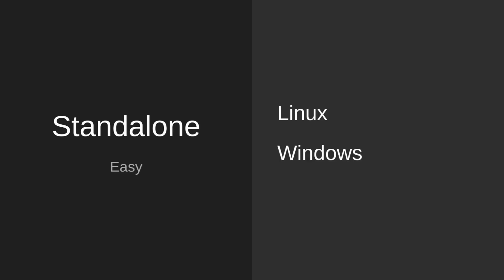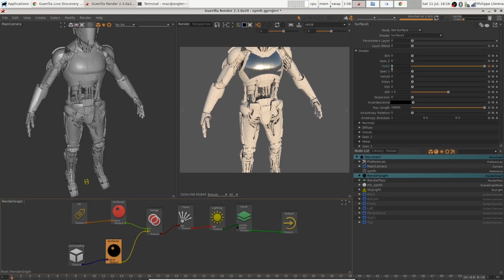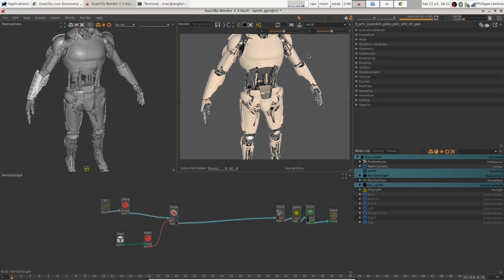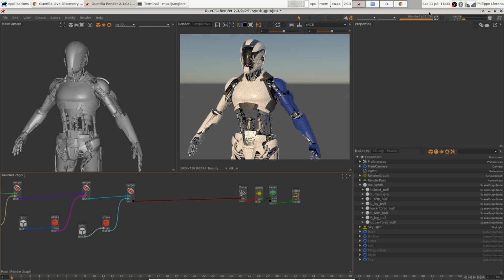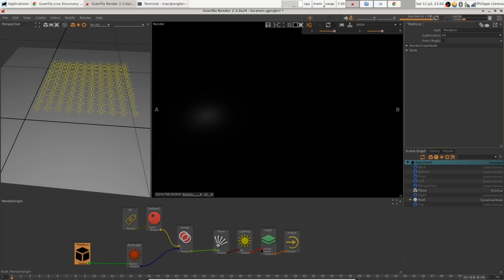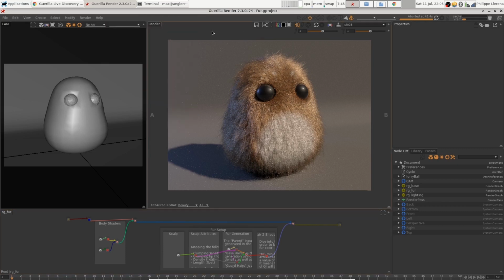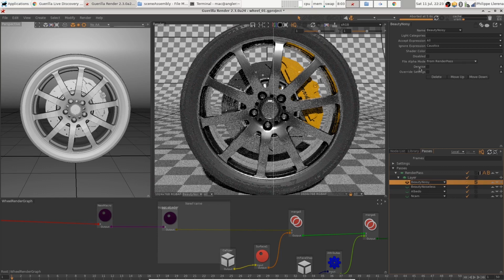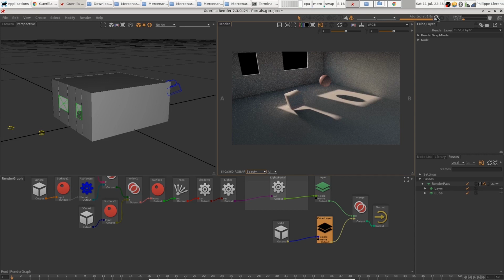Mercenaries Engineering uplifts Guerilla Lighting & Render with Intel® oneAPI Rendering Toolkit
Mercenaries Engineering’s Guerilla, Heavy Duty Assembly, Lighting & Rendering Solution designed for Animation & VFX has been used by studios over the years, to speed up their production workflows.  A significantly improved release is now used on production floors, including key technologies provided by Intel®oneAPI Rendering Toolkit: Embree & Open Image Denoise.

Mercenaries Engineering uplifts Guerilla Lighting & Render with Intel® oneAPI Rendering Toolkit | SIGGRAPH 2020 | Intel Software